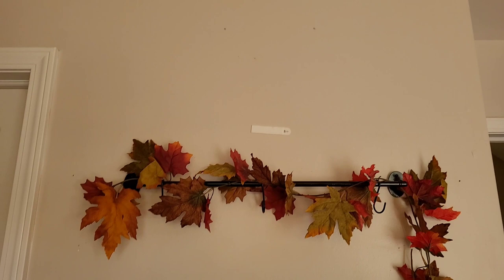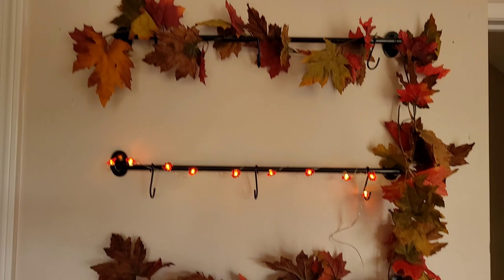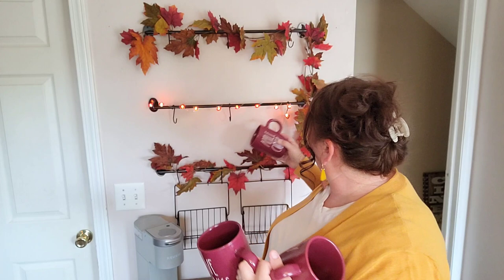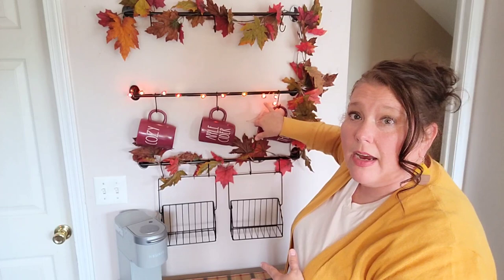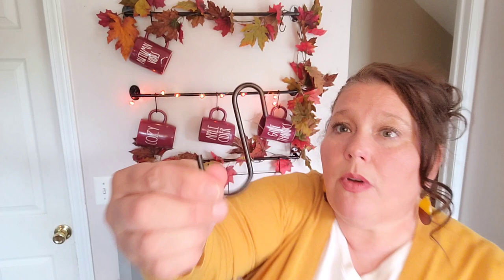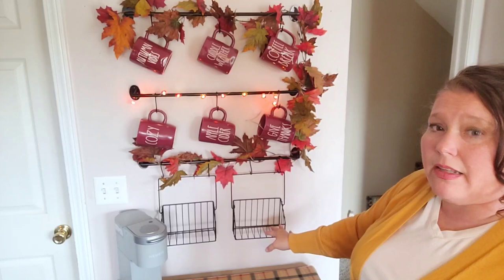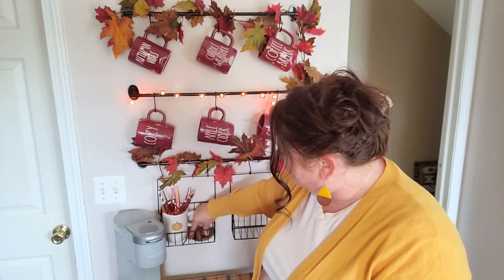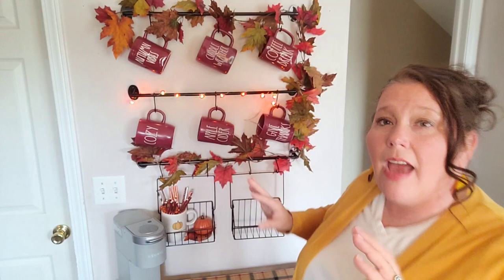Decorate with Me Fall Rae Dunn Coffee Bar 🍂🍁🍂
Thank you for stopping by and checking out my channel.  I love shop with me, hauls,decorating for all seasons, easy DIY'S, and Home Tours.

Haunt At The Roxbury